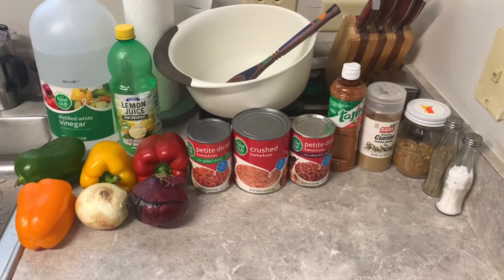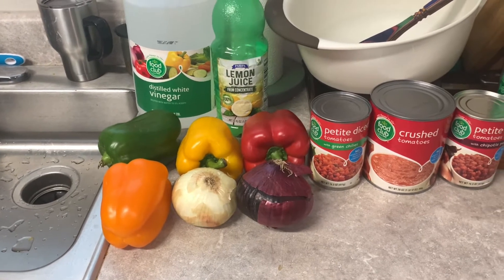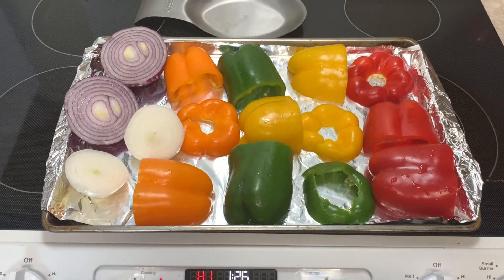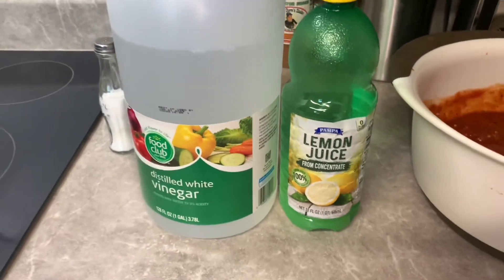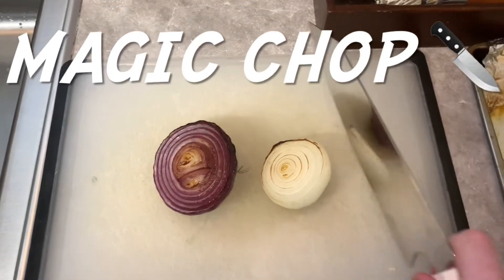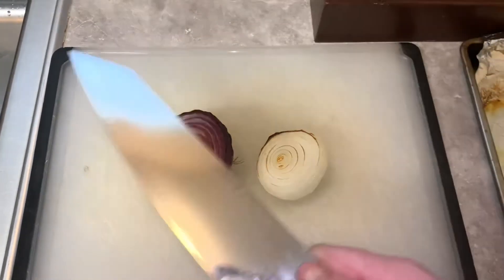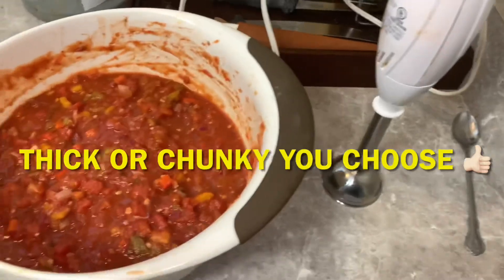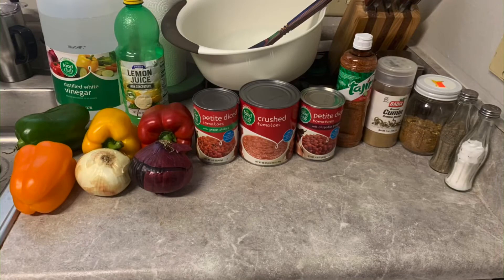Easy ROASTED Salsa!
Roasted Salsa

Ingredients:

1 can of crushed tomatoes 28oz
1 can of diced tomatoes with green chilies 14.5oz
1 can of diced tomatoes with chipotle peppers 14.5oz
1 medium vidalia onion
1 medium red onion
1 large green bell pepper
1 large red bell pepper
1 large yellow bell pepper
1 large orange bell pepper
1 tablespoon minced garlic
Salt&Pepper to taste
2 tablespoon salsa mix
1 tablespoon Tajin
1/2 tablespoon Cumin
2 tablespoon lemon juice
2 tablespoon white distilled vinegar

Directions:

Open can and place tomatoes in a  large mixing bowl. Lightly oil peppers and onions and place in oven with it set to broil. Blister the skin of the peppers and let them get a light char on them to develop flavor. Once charred place the peppers in a plastic resealable bag so they can sweat and the skin can be removed easily. After the peppers have cooled enough to handle removed skin and dice them and place in the mixing bowl. Then add the minced garlic, spices, lemon juice, vinegar, and salsa mix. Mix everything until it is well blended. Depending on how you like your salsa you can eat it like it is or use an immersion blender to smooth up the salsa. Let salsa sit for a day in the refrigerator before serving to marinate all the ingredients. Then stir and Enjoy!